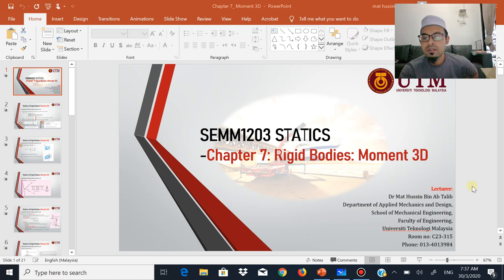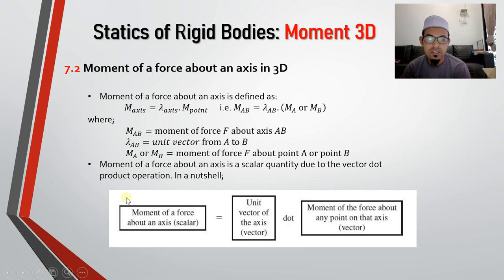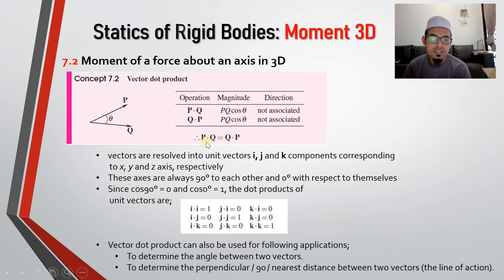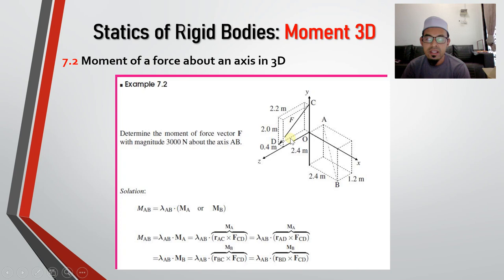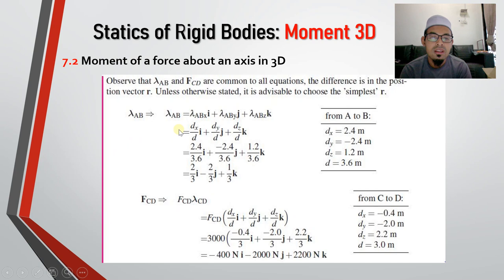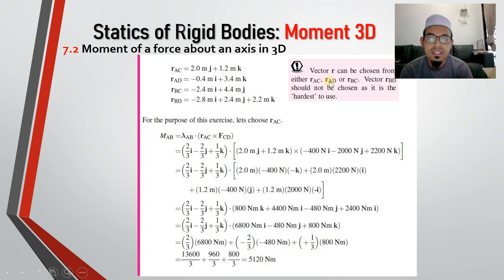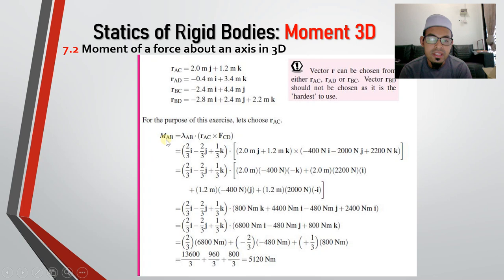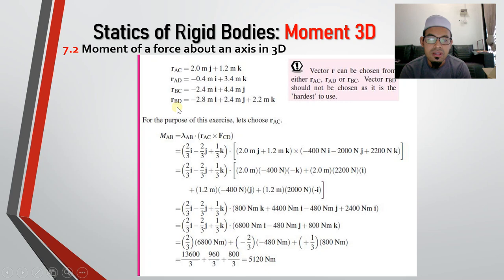UTM Lecture Moment about axis (3D)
Lecture explanation about Moment.